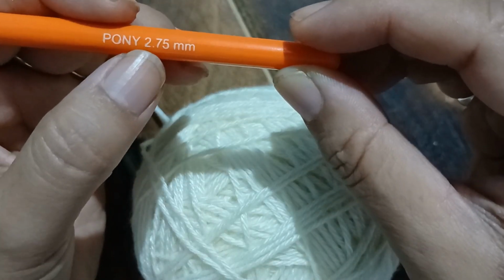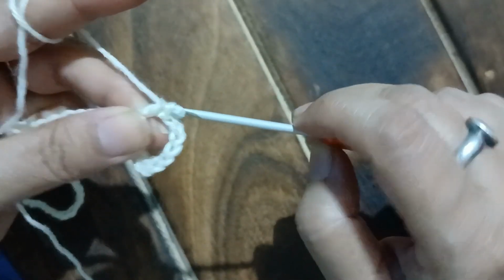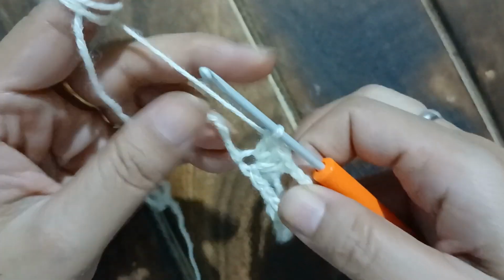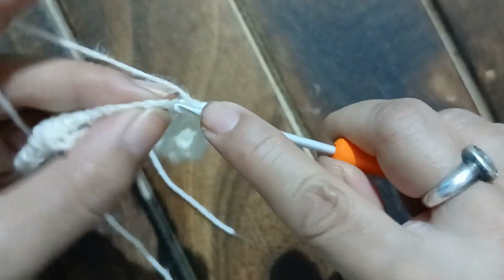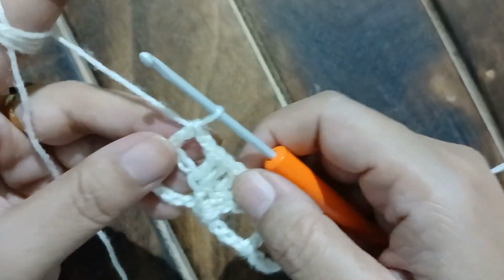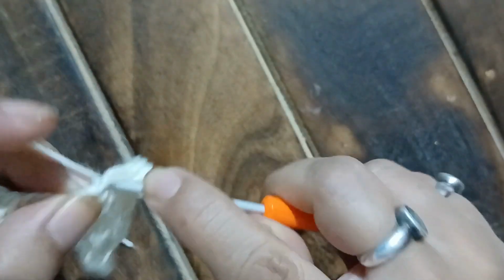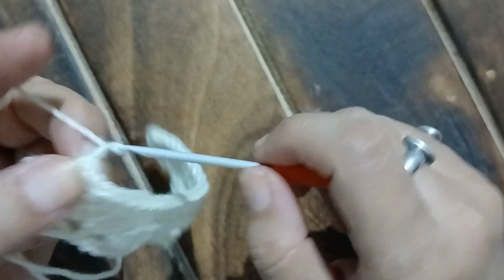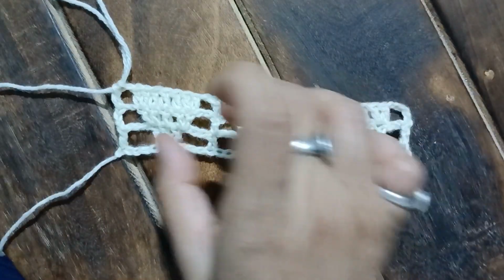Unique Crochet pattern for table runner/ tunic/ jacket/ stole etc. ♥️ beginners friendly.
Easy crochet design.